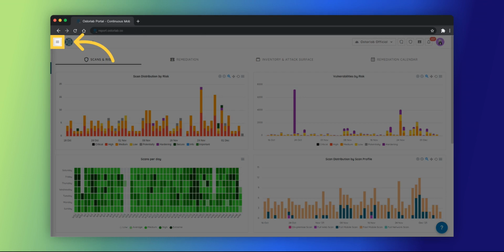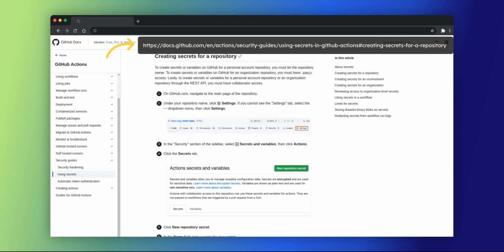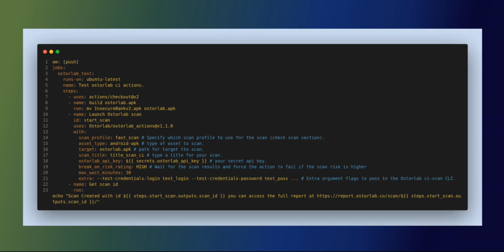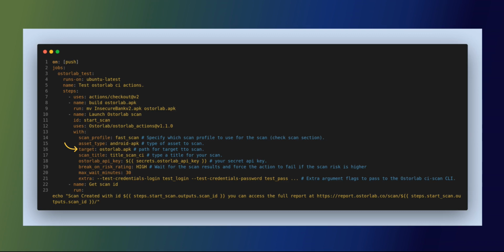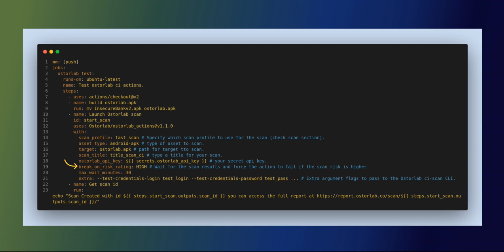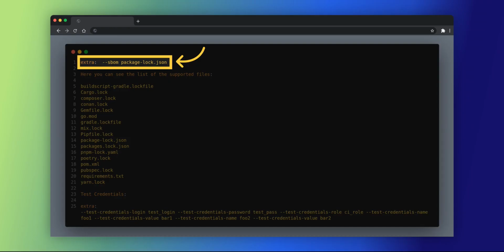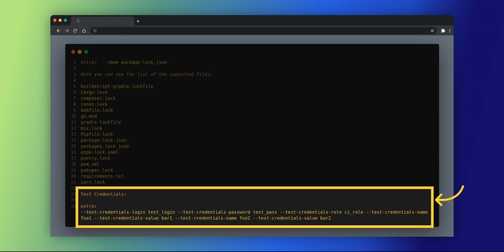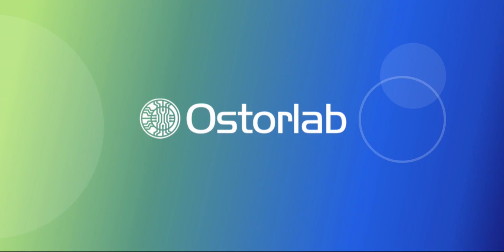Ostorlab Integration - Github Action Integration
Secure your mobile apps with Ostorlab's GitHub Action: This video guides you through setting up API keys, integrating the action into your workflow, and configuring scan profiles for automated vulnerability testing. Learn how to use inputs like `asset_type`, `target`, and `break_on_risk_rating` to customize scans and outputs for efficient security checks in your CI/CD pipeline.

0:00 Intro
0:06 Generate API Key
0:35 Add API key to Github Secrets
0:53 Update workflow
1:11 Inputs Scan Profile
1:27 Asset Type
1:36 EPA Target
1:40 Scan Title
1:47 Ostorlab API Key
1:57 Break on Risk Rating
2:07 Max Wait Minutes
2:23 Extra Arguments
2:52 Authenticated Testing
3:21 Action Output
3:28 Summary